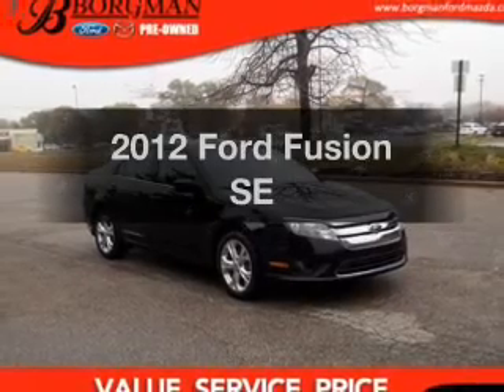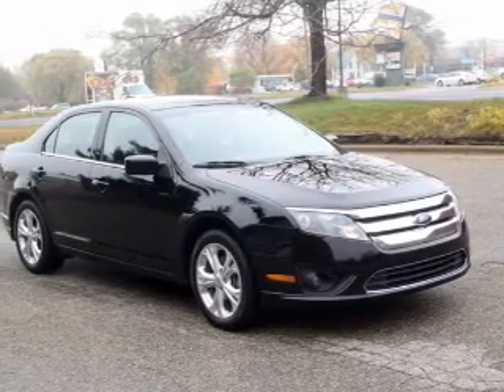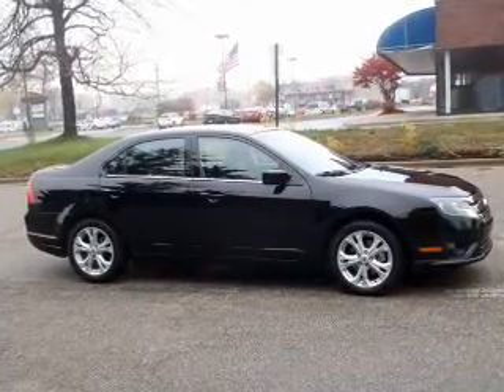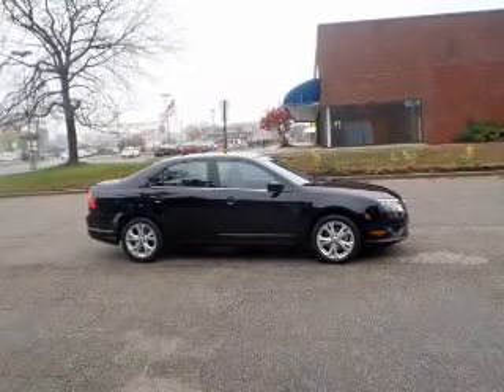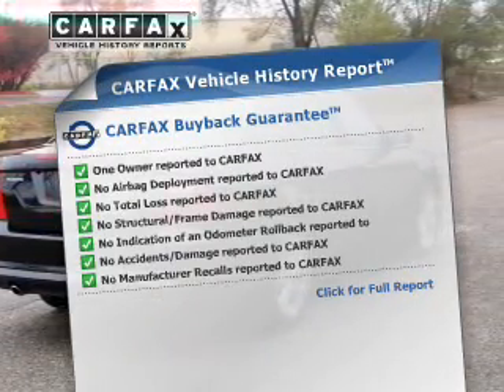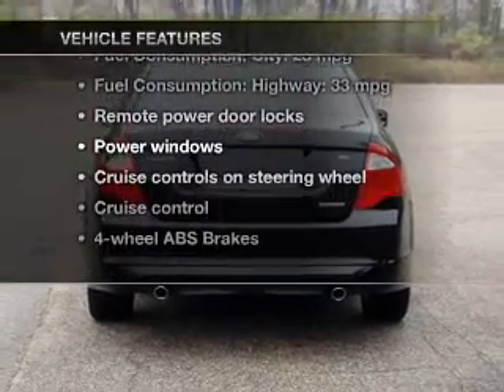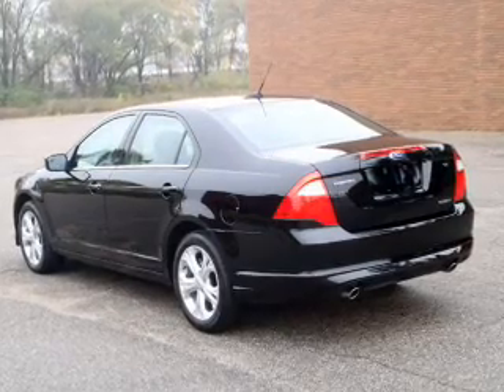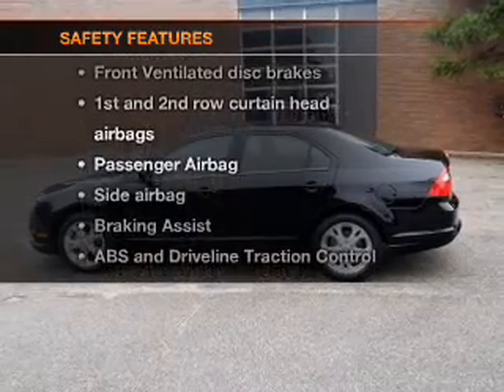2012 Ford Fusion - Grand Rapids MI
Year: 2012
Make: Ford
Model: Fusion
Trim: SE
Engine: 3.0 liter 6 cylinder 24 valve
Transmission: 6-Speed Automatic
Color: Black
Mileage: 30010
Address:
3150 28th St. SW